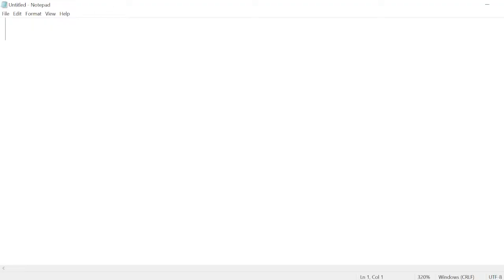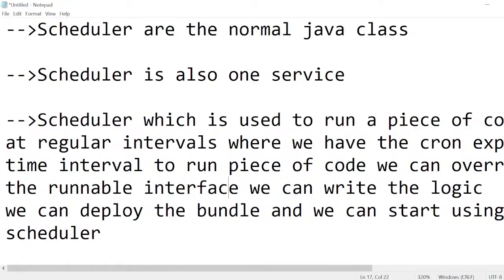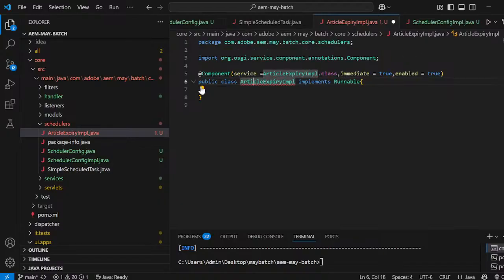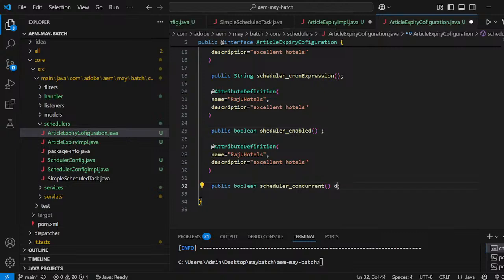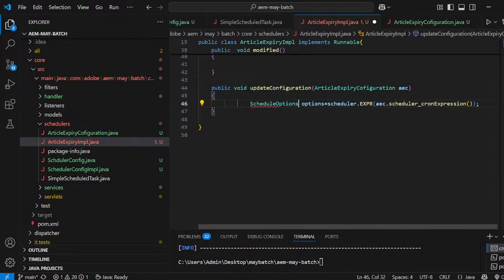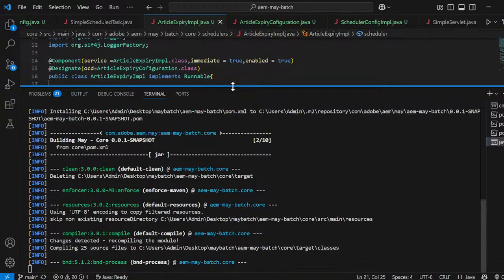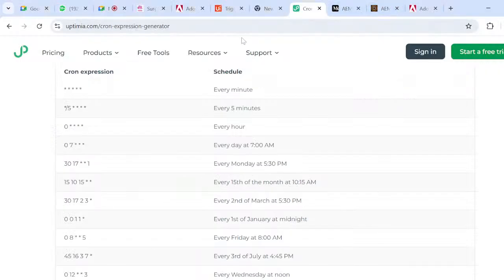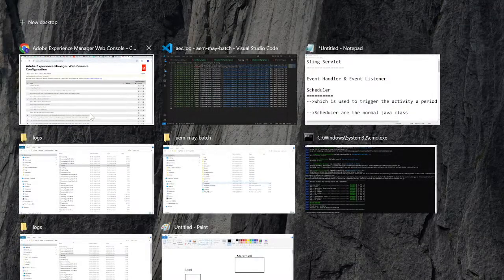Mastering AEM Schedulers: Automate Your Workflow & Boost Efficiency